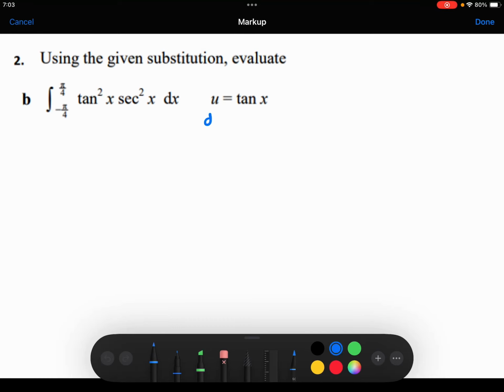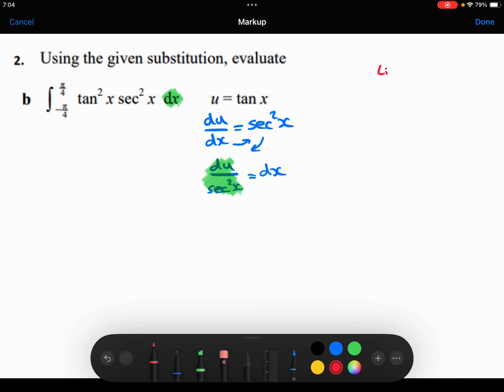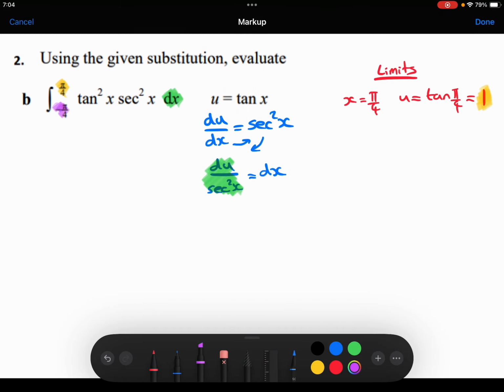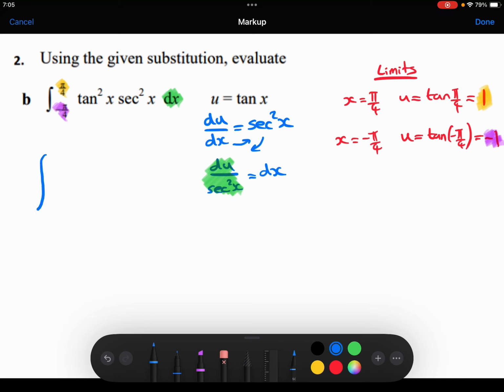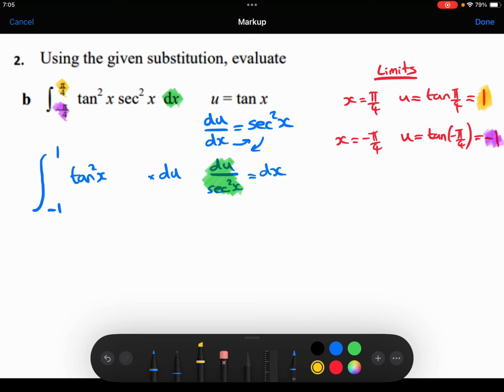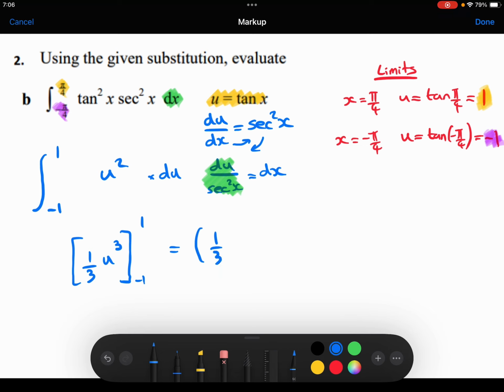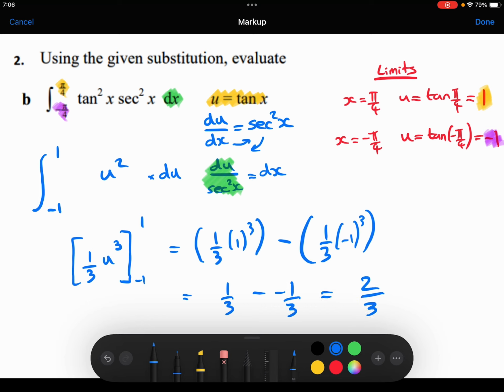Section B - Q2 b